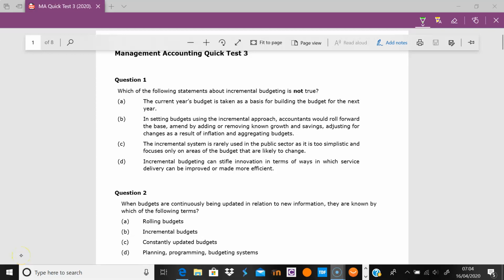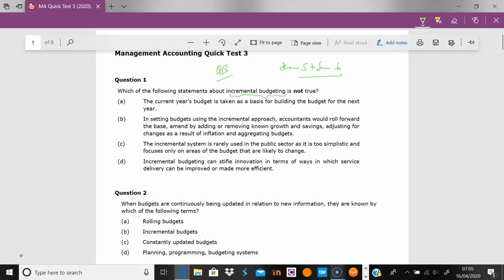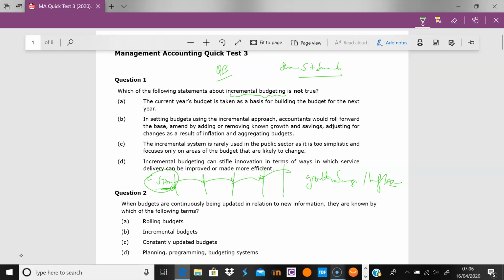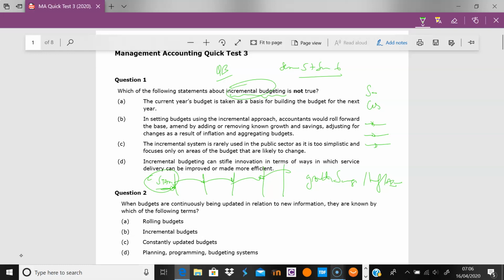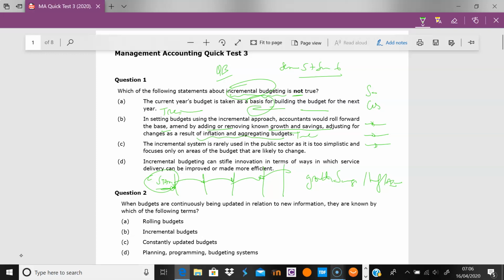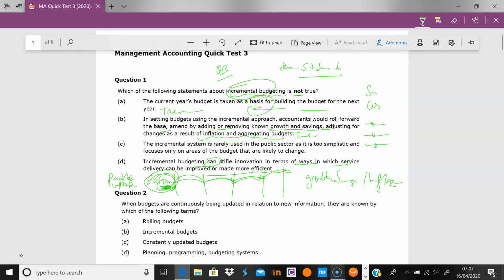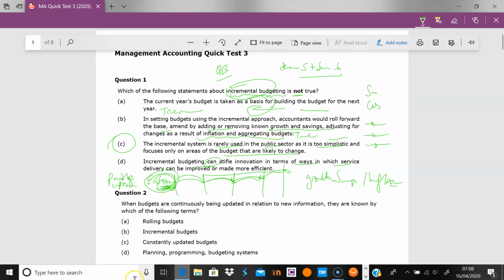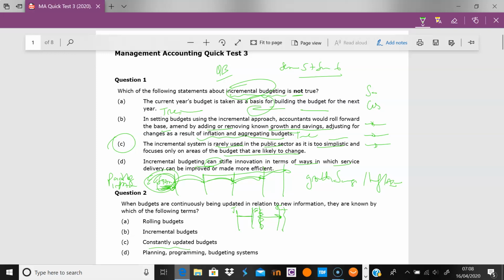MA Quick Test 3 Q1&2